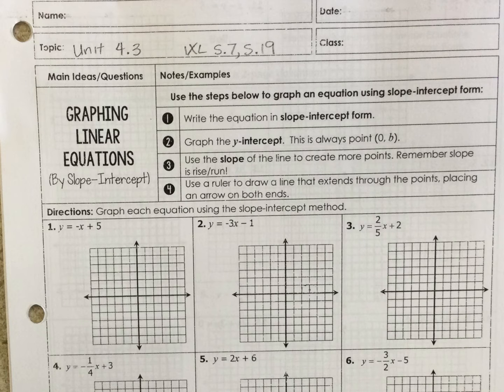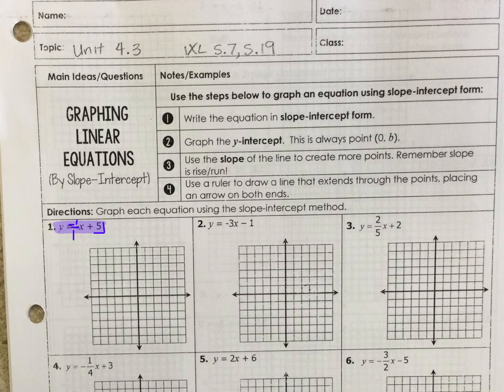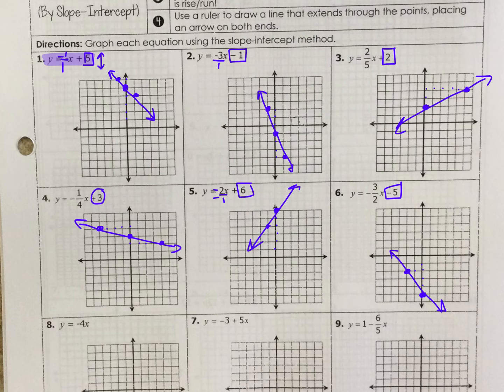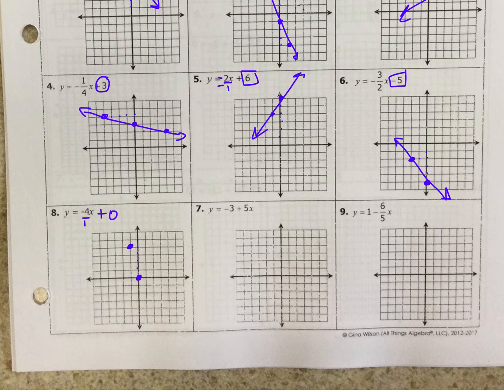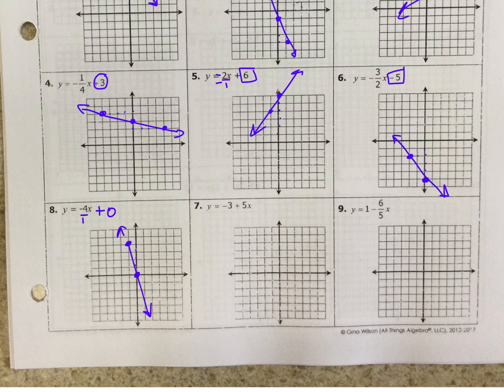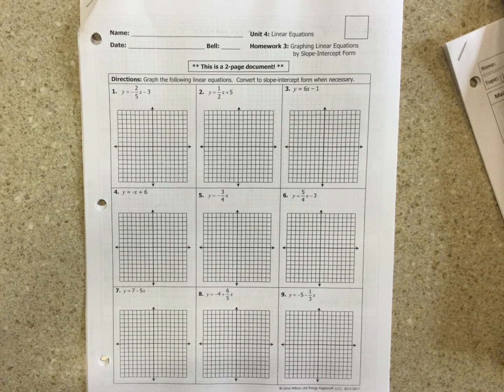Alg 1B 4.3 Notes and Practice (21-22).mp4